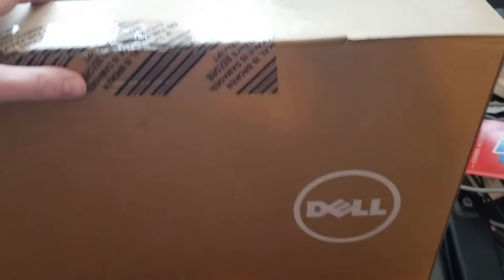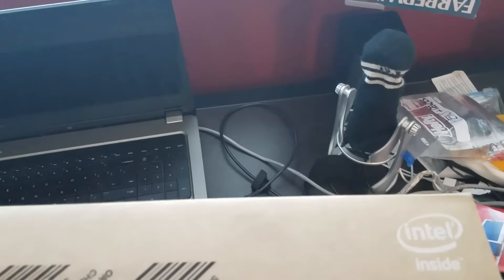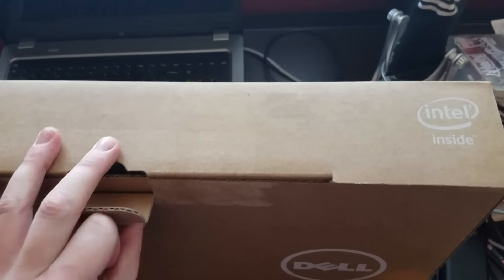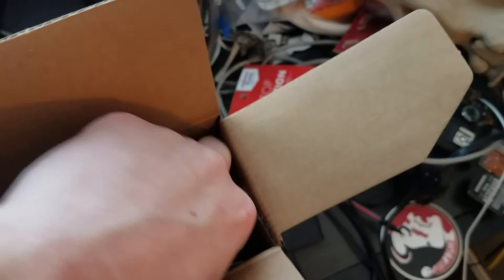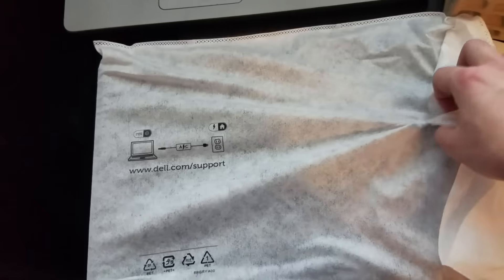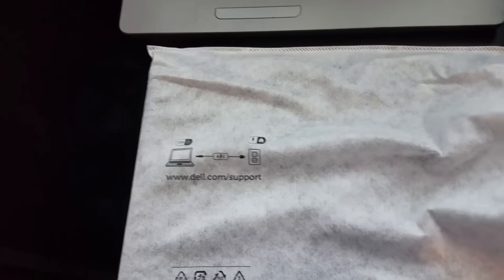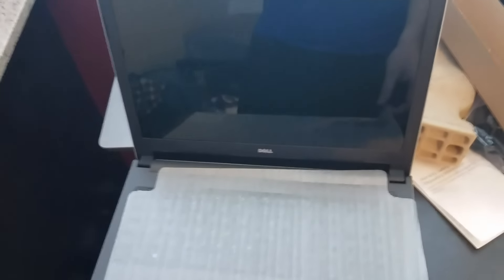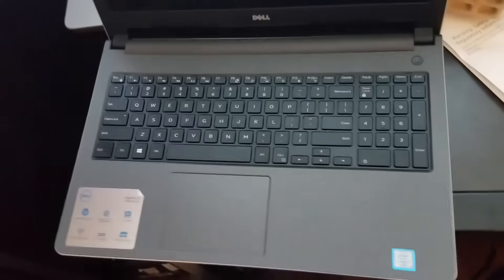UNBOXING MY NEW LAPTOP!